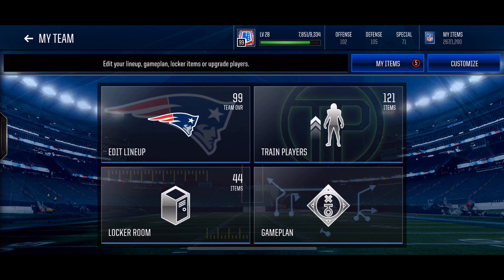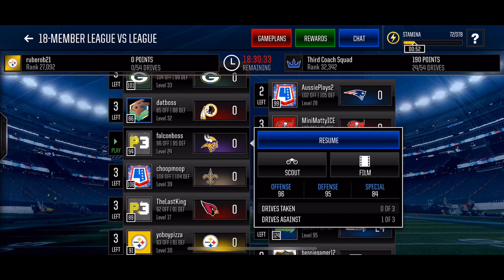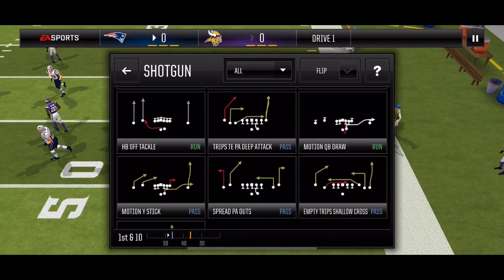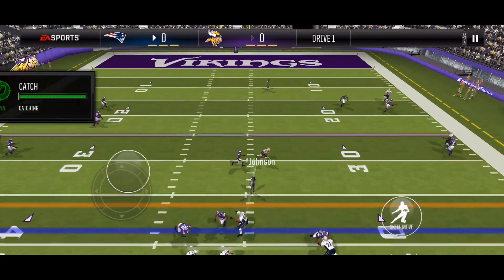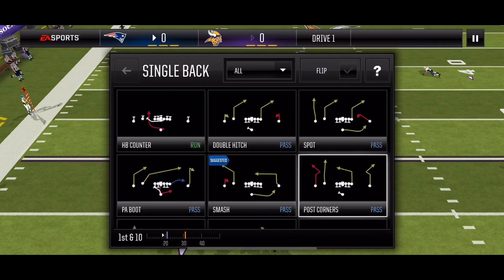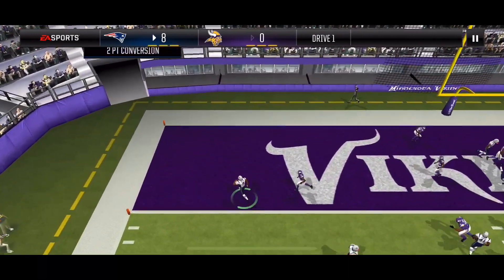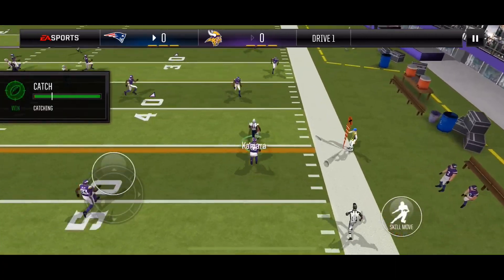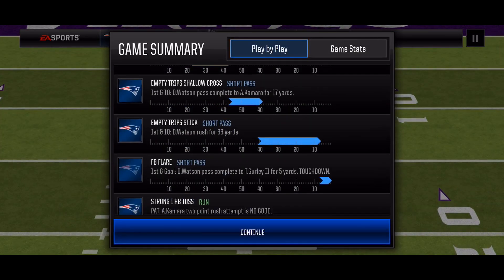[Third Squad] LvL Drives against "ruberob21"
We won yesterday's matchup against a top 1500 league!!!